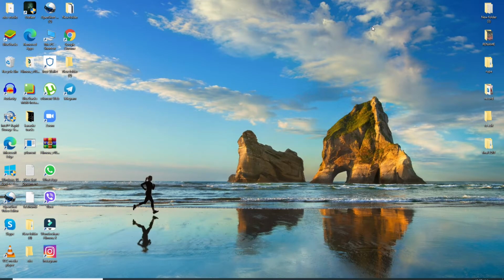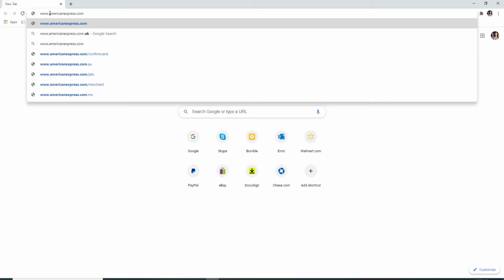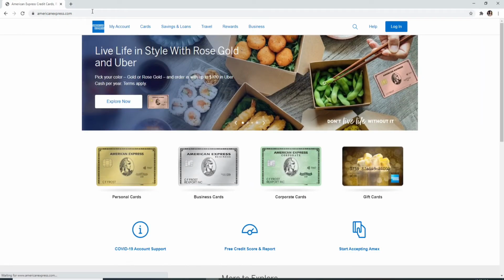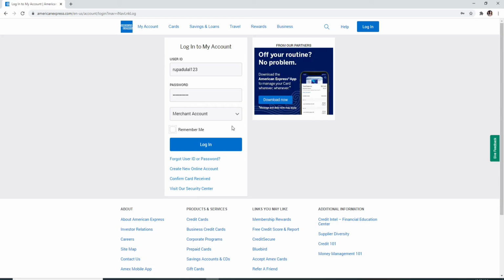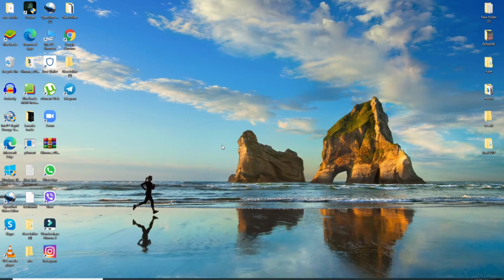AMEX Login: American Express Login Sign In (Step by Step Tutorial)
Log in to your American Express (Amex) account to activate a new card, review and spend your reward points, ask questions and many other features. Here in this video learn how you can login to your American Express account.

The American Express Company is a multinational financial services corporation headquartered in New york city.

Watch the video till the end to learn how you can login to tour American Express (AMEX) account in few simple steps.

Here below are the steps to login to your AMEX account:
2: Tap in the 'log in' button from the official website of AMEX
3: Enter your user Id
4: Enter your password
5: Select the type of accounting option and click on 'log in'